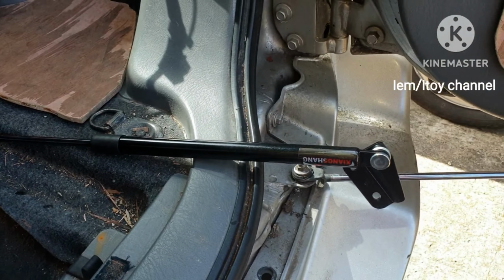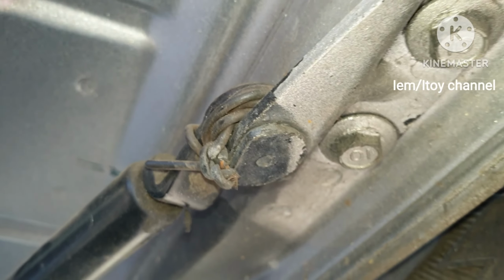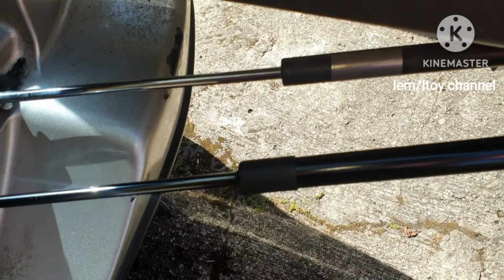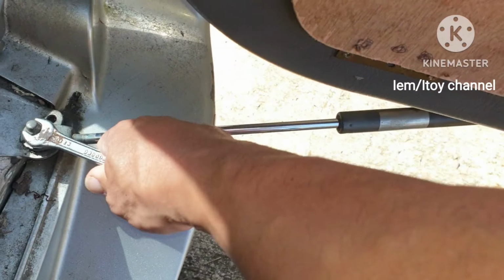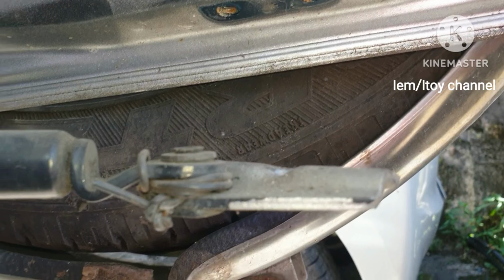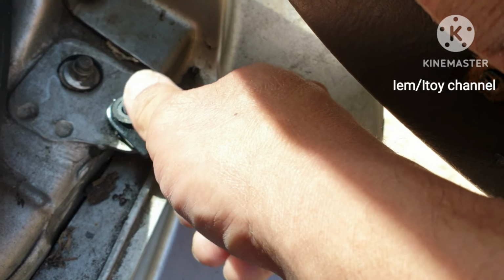Replacing my backdoor stay or strutt with china made review- for crv gen 1